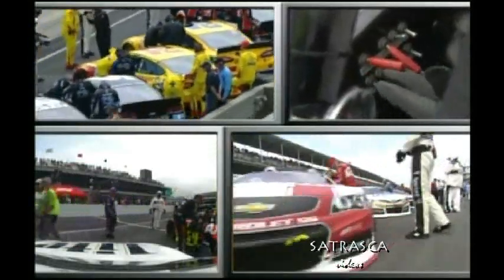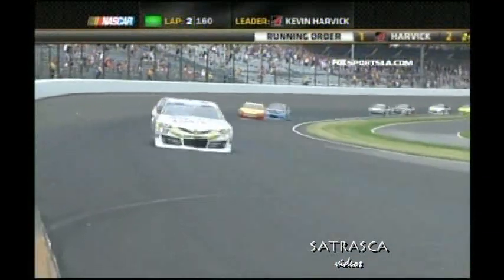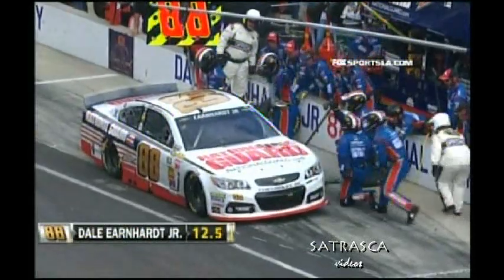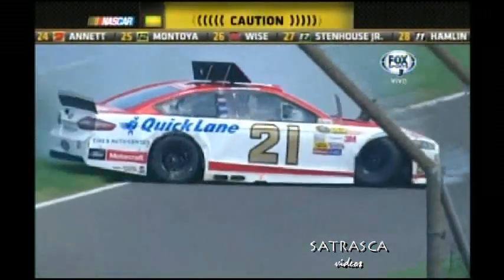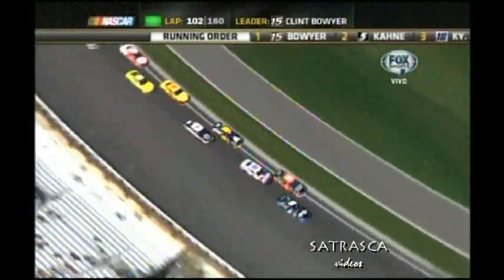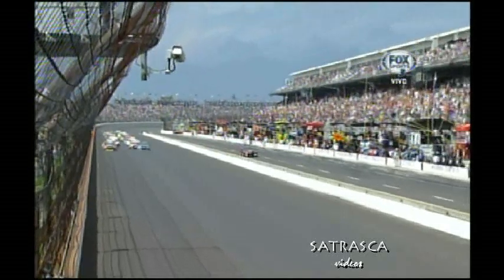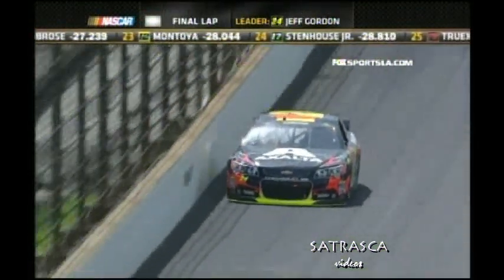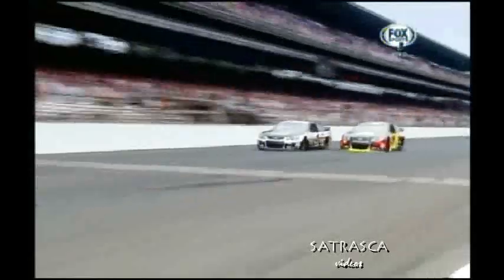Nascar en Indianapolis 27/Jul/2014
Imagenes de Foxsports3 con Tony Rivera, Luis Rodriguez y Diego Mejia.